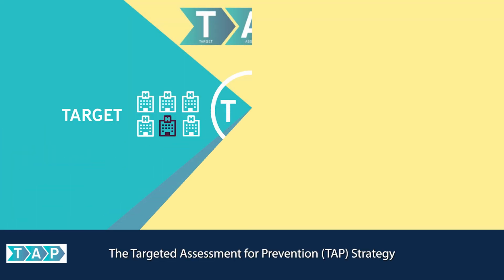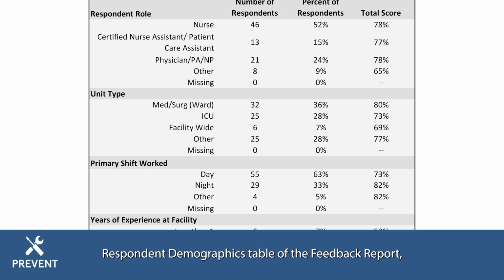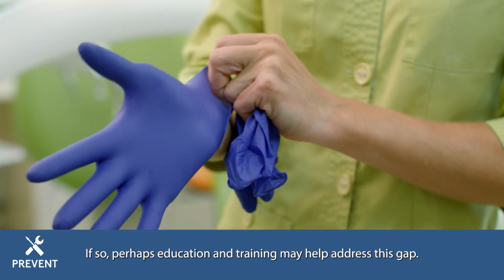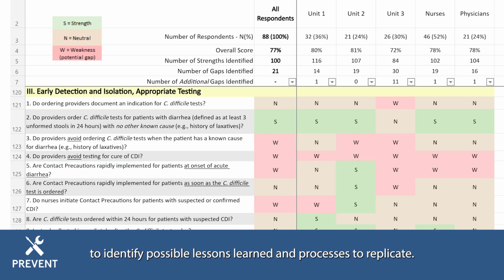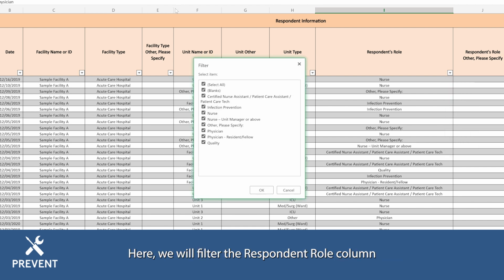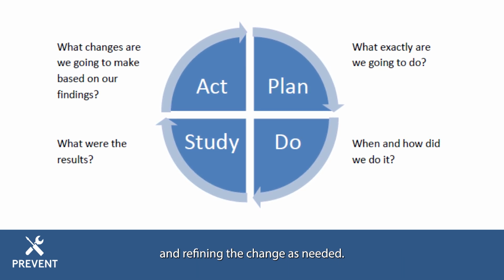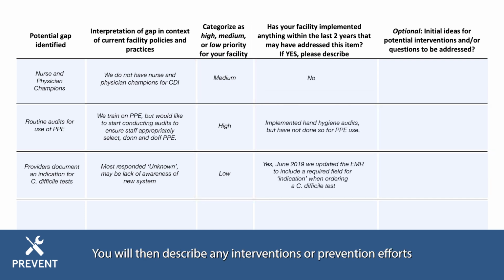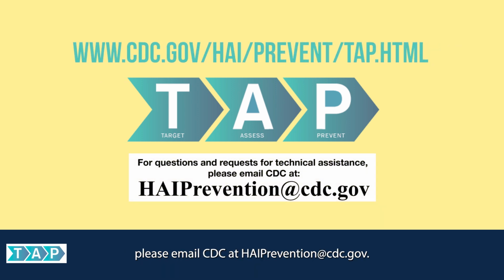TAP Learning Series Video 4: Prioritizing Gaps to Target Interventions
This video explores illustrative examples to guide partners in understanding and prioritizing gaps identified from Targeted Assessment for Prevention (TAP) Facility Assessments and provides next steps for implementing infection prevention interventions to address those gaps.